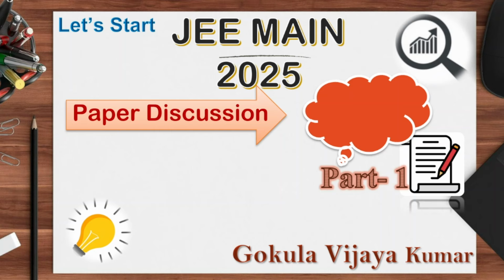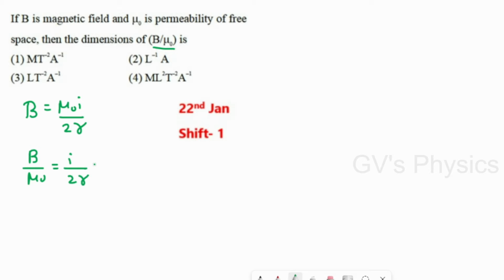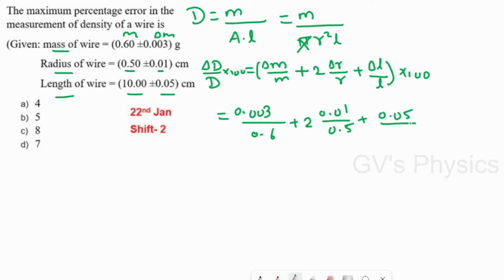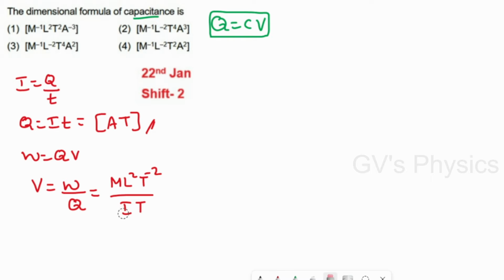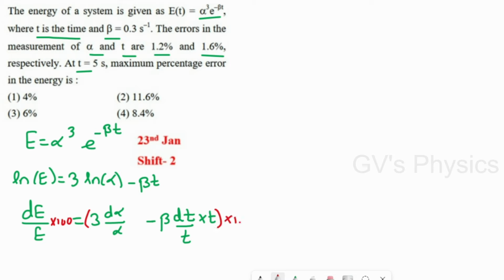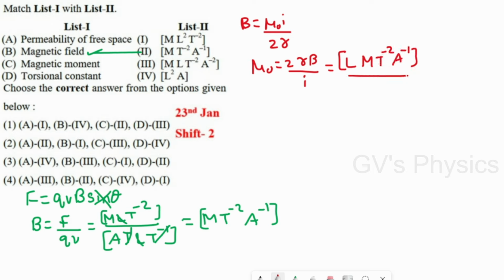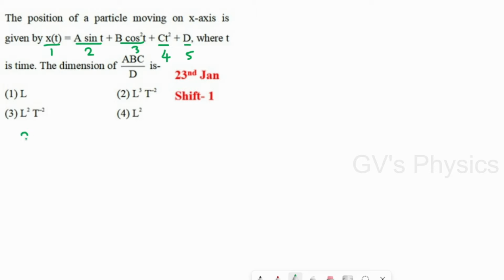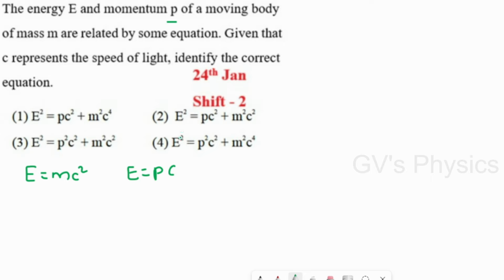Units & Dimension l Part- 1 l JEE MAIN 2025 Class 11